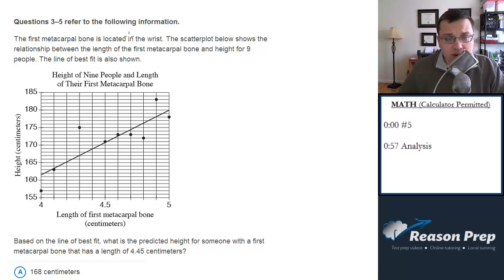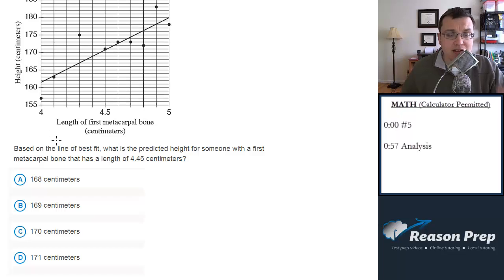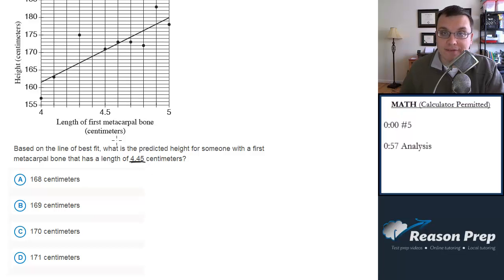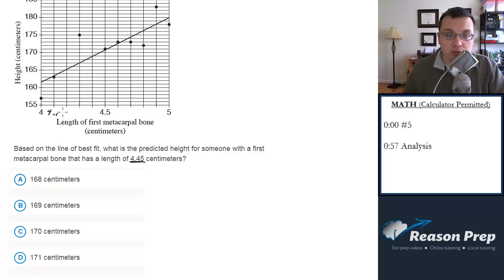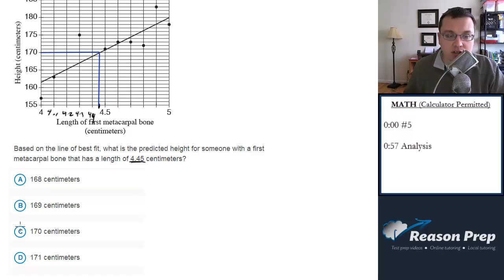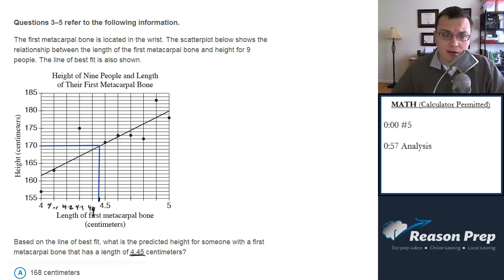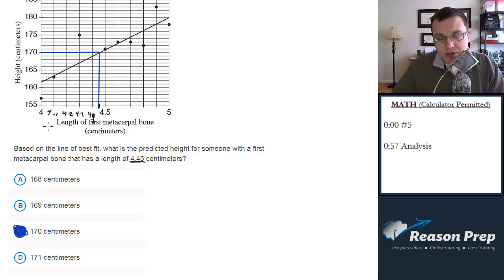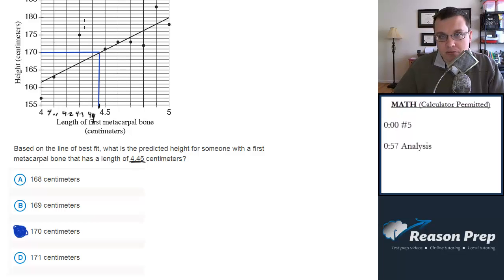#5 - Reading a Graph, New SAT Foundations - Math